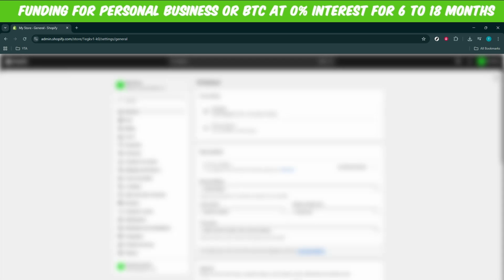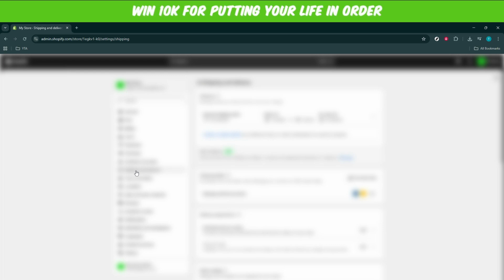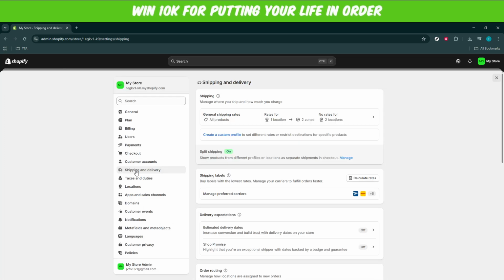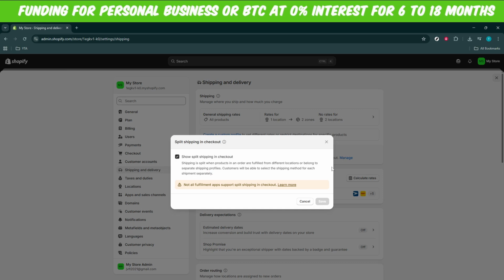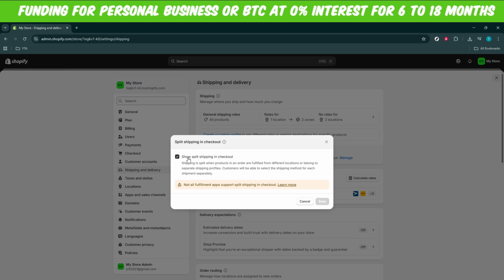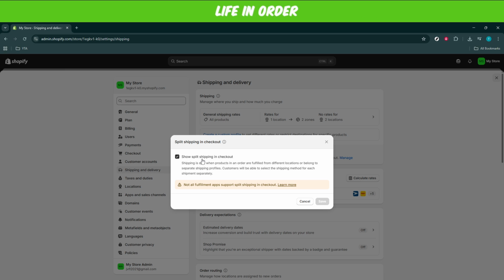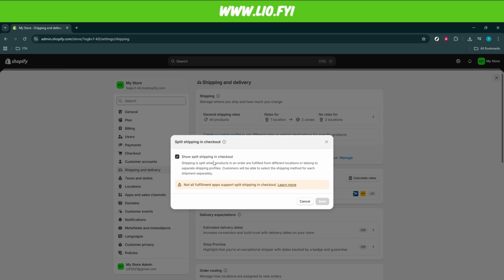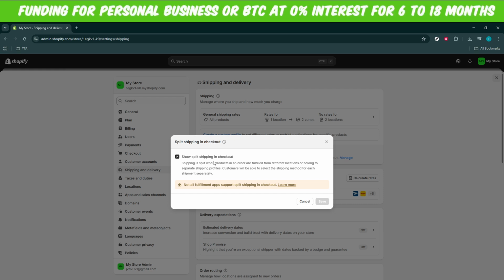How to enable or disable Split shipping shopify 2025